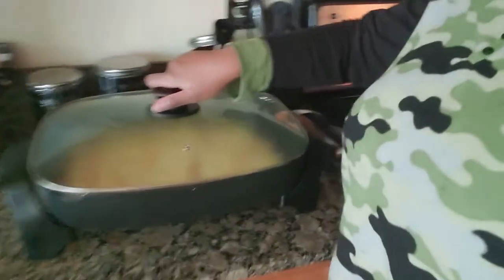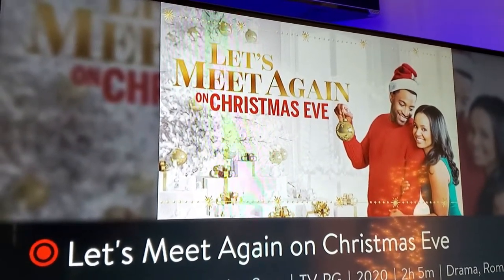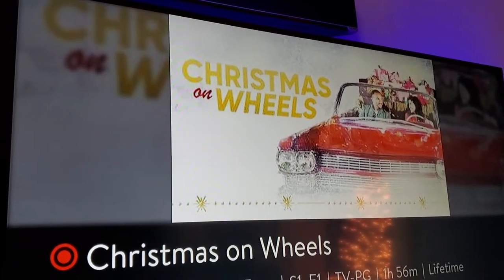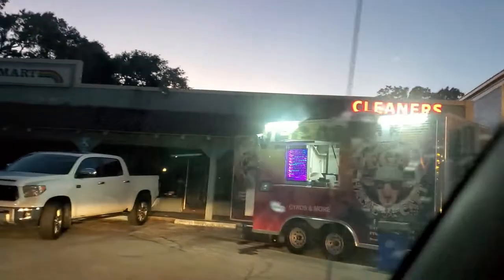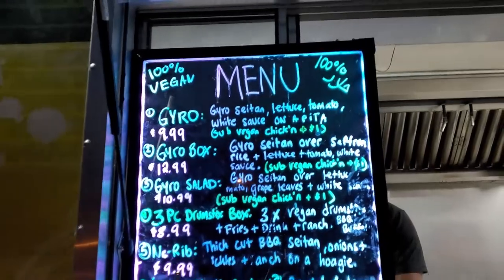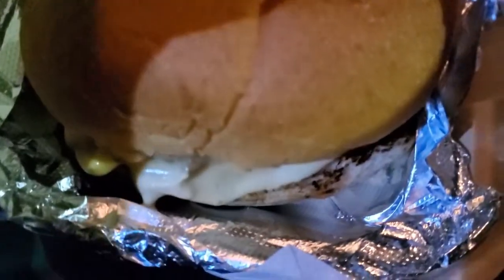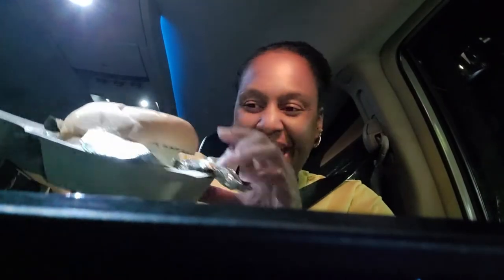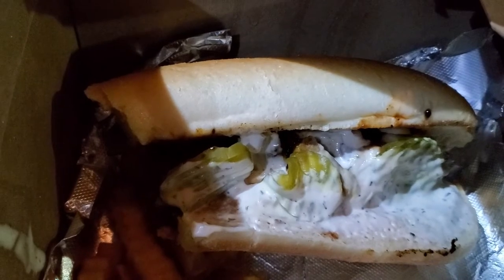🎄Vlogmas Day 6 🎄- Spend The Day With Me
Lifetime Movie Reviews and a visit to The Vegan Halal Cart.

My MPow Bluetooth Headphones: